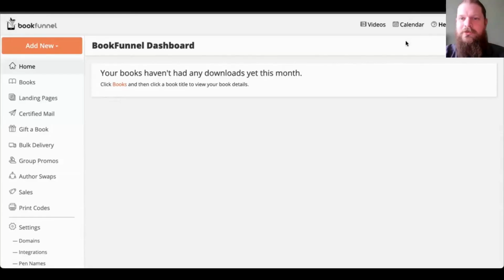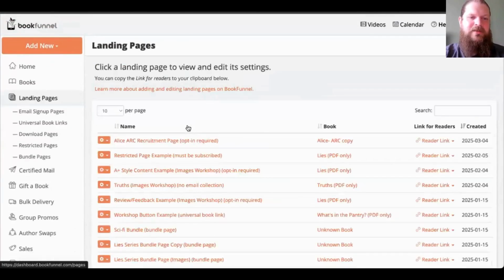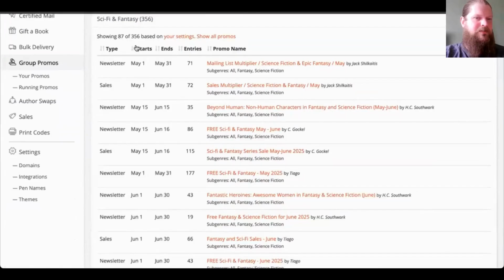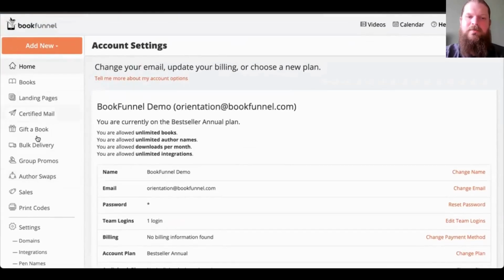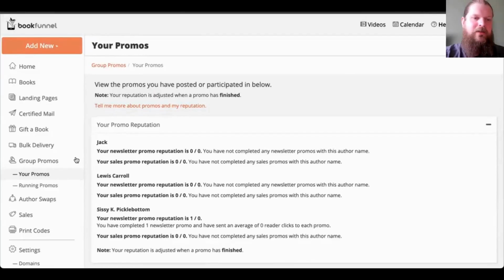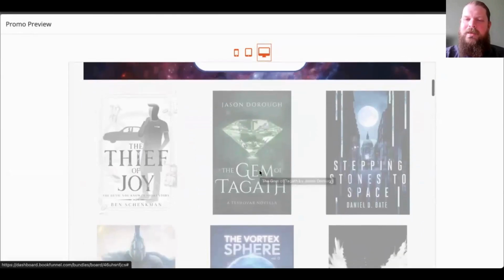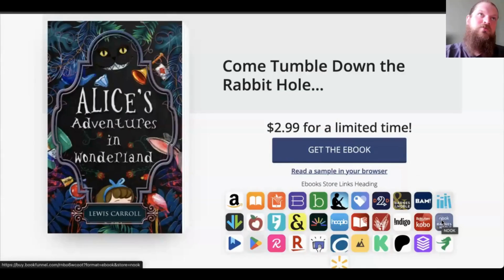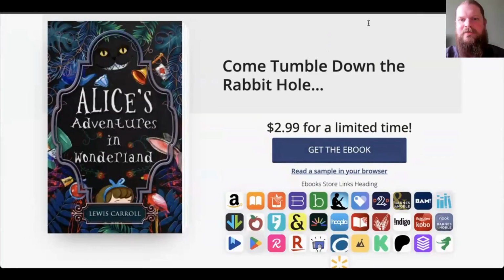BookFunnel Basics Q&A | May 7, 2025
Chapters

00:00 Introduction to BookFunnel Dashboard
02:51 Navigating Account Settings and Support
06:11 Exploring Book and Landing Page Features
09:09 Delivering Books: Certified Mail and Gift Options
11:57 Cross-Promotion Strategies: Group Promos and Author Swaps
14:51 Sales Integration: Direct Sales and Print Codes
18:12 Team Management and Access Control
21:00 Email Customization and Marketing Strategies
23:55 KDP and BookFunnel: Understanding Restrictions
26:55 Creating Effective Sales Landing Pages
30:08 Using BookFunnel with Mailing List Services
33:03 Final Thoughts and Q&A Wrap-Up